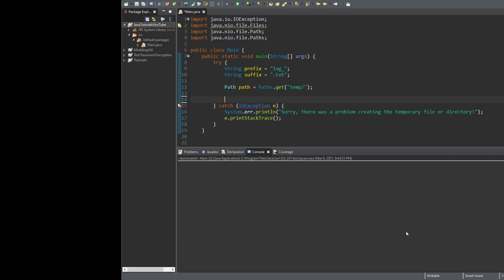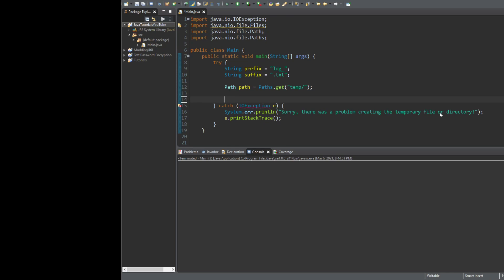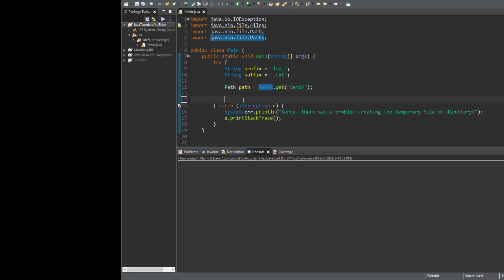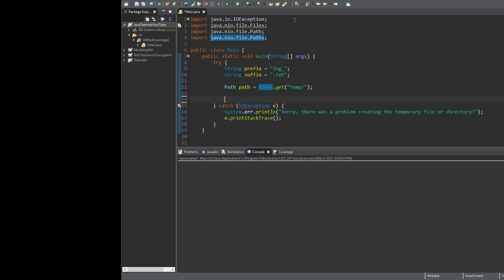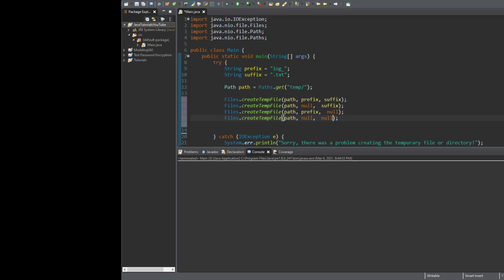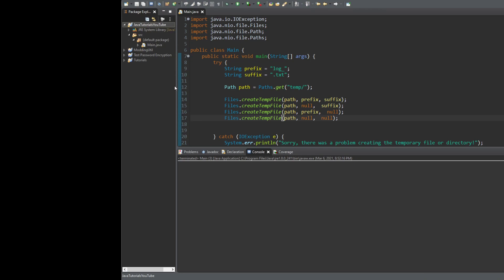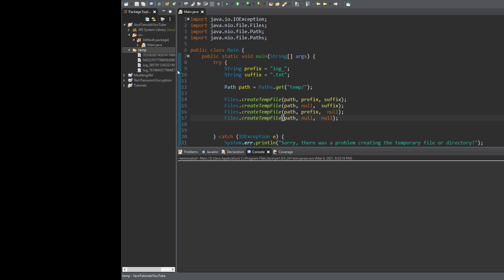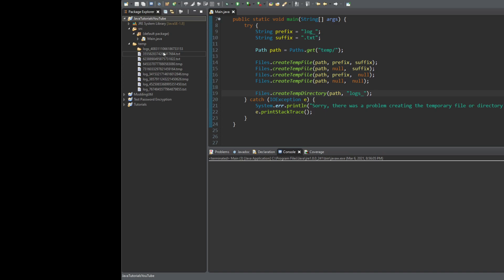Java - #19 - Creating Temporary Files and Directories